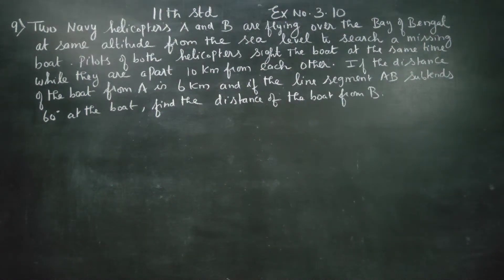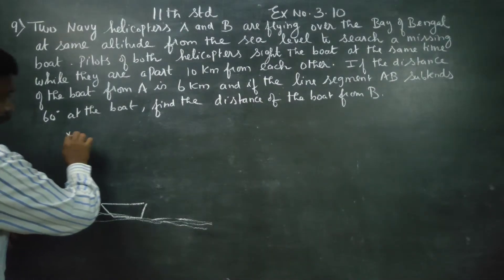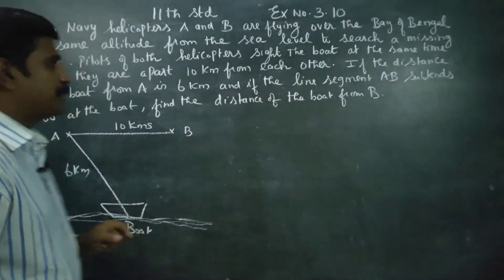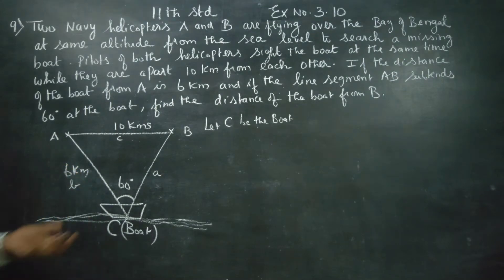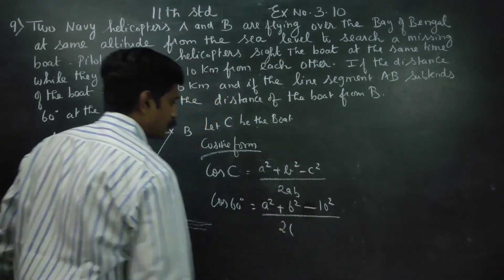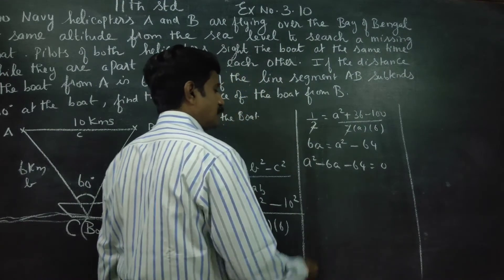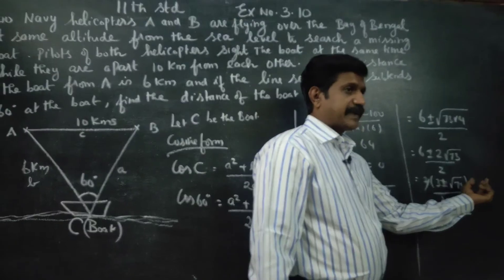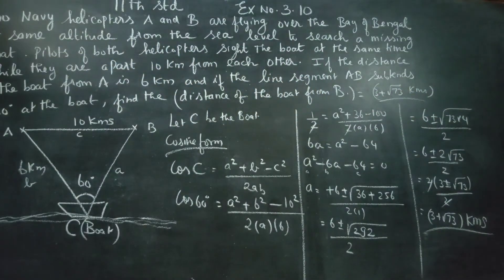11th Std Maths Ex.3.10(9) Two Navy helicopters A and B are flying over Bay of Bengal at dance altitu